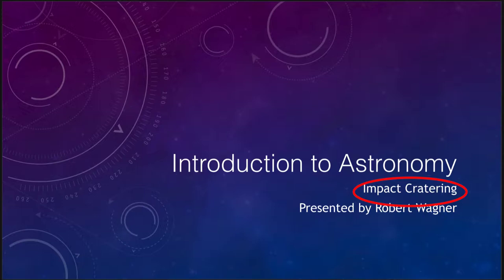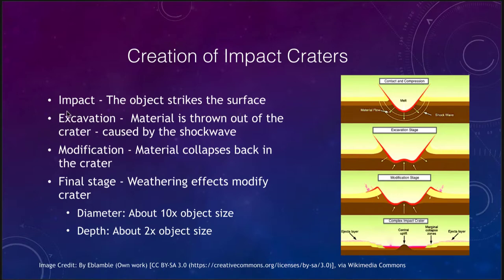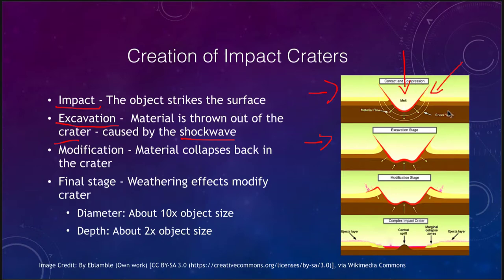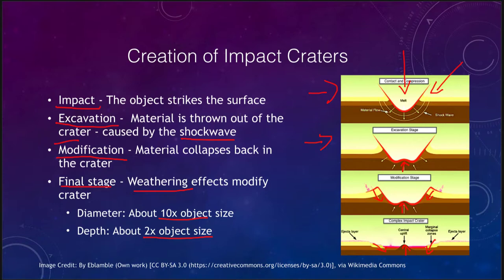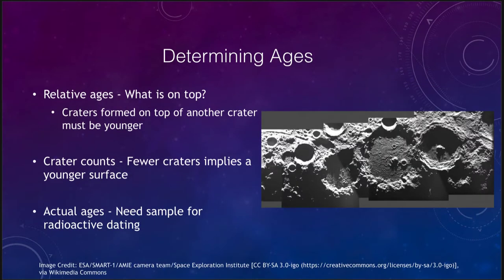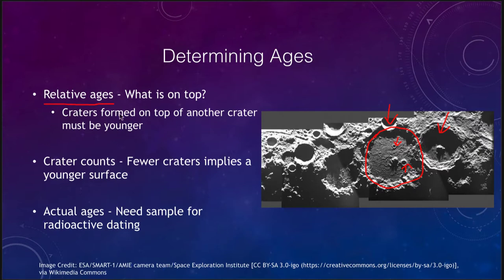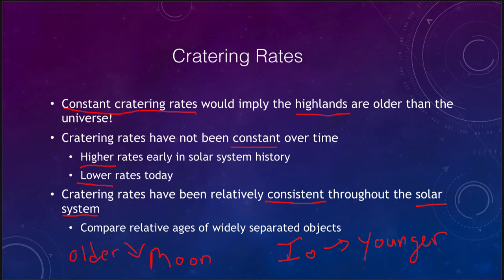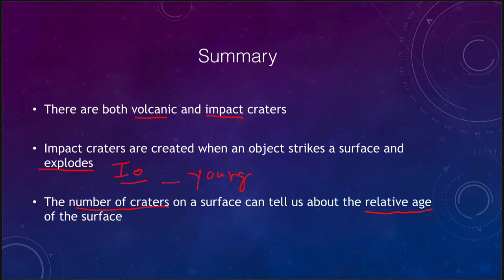Lesson 9 - Lecture 2 - Impact Cratering - OpenStax - OpenStax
In this lecture we will discuss impact cratering. These lecture videos are designed to complement the content in the OpenStax Astronomy textbook. The book can be downloaded free of charge